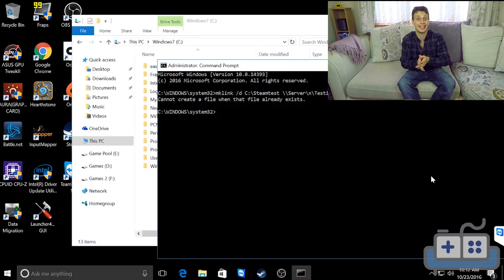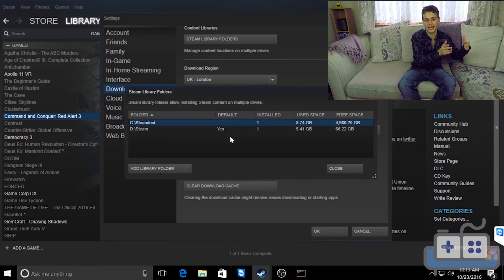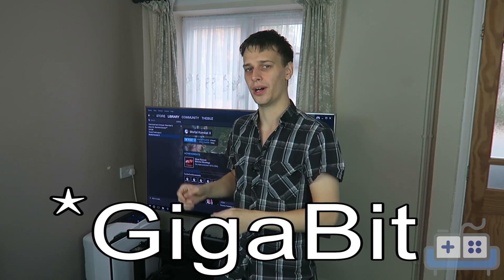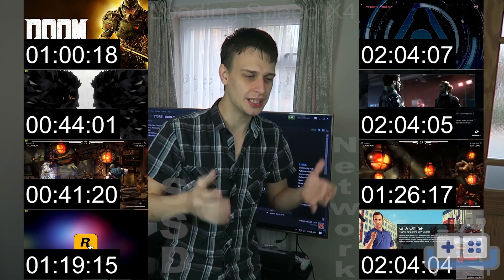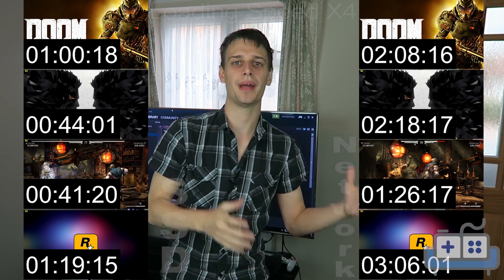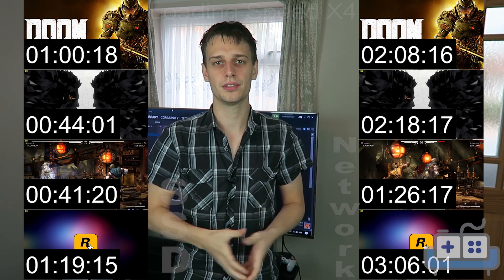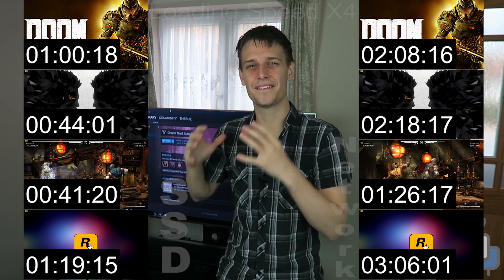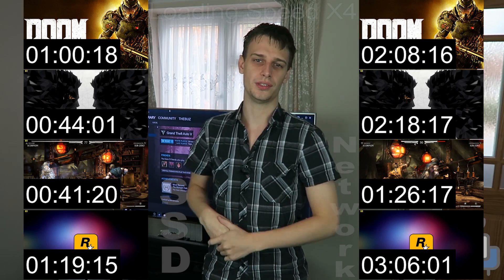Gaming over a Local Network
Testing if it's possible to install games on a NAS or media server and Run them on a local computer.

T-SHIRTS!

The Socials:
Buzstringer.com